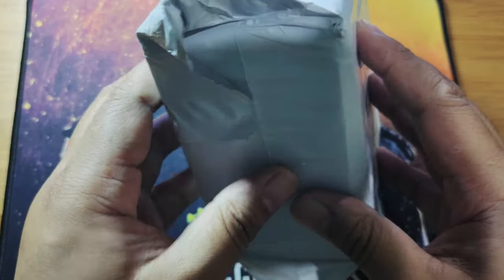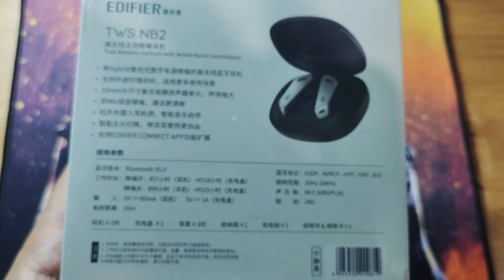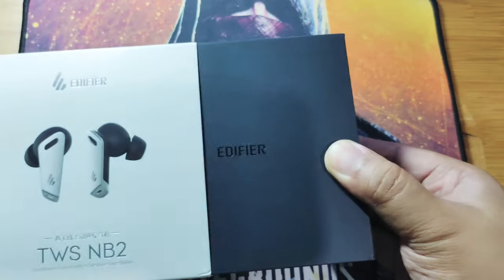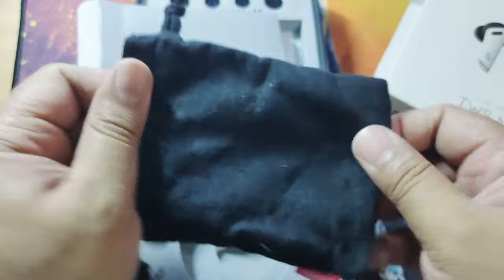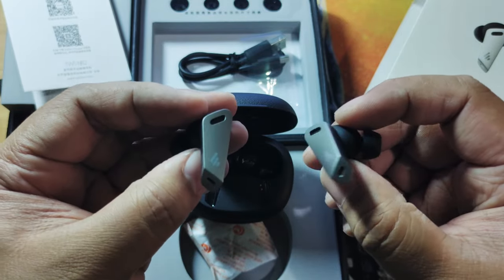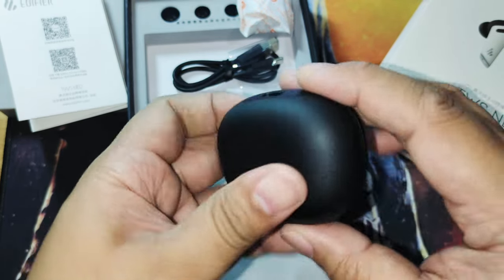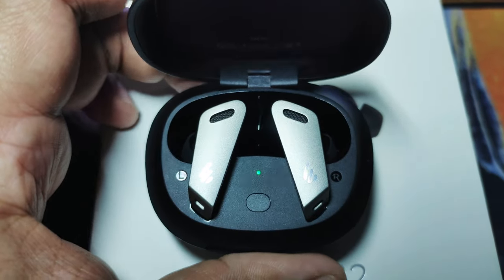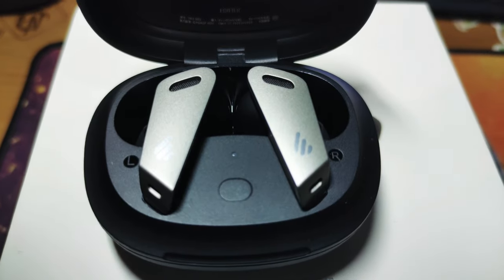EDIFIER TWS NB2: BASS HEADS REJOICE!!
Note: using the NB2's mic on my voice over, while raining at the background.
The EDIFIER TWS NB2 comes with a 10mm composite driver unit, has Bluetooth v5.0, has a gaming mode with a 80ms latency. The EDIFIER TWS NB2 can achieve 7+18 hours of playback with noise reduction mode turned on and 9+23 hours without the ANC. The TWS NB2 supports IP54  dust and water resistance.

Priced around 95 dollars, this can be a great alternative vs. the airpods pro. The ambient mode is top notch realistic sounding environment. The sound of the drivers are amazing!!! I love the bass!!! The bass is with power accurate and has a rumble but is not muddy. Mids are clear rich vocals, the highs are clear and radiant.

my unit is a Chinese Variant so the voice prompts are in Chinese, an Edifier APP is avalaible for both Android and IOS systems